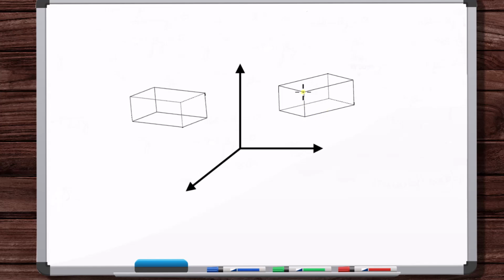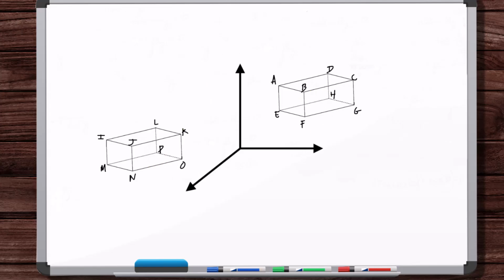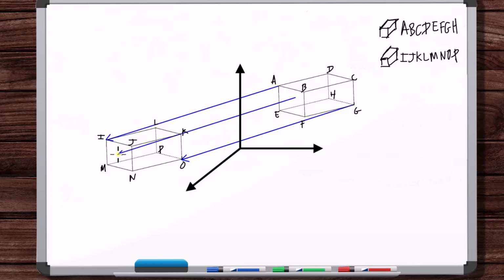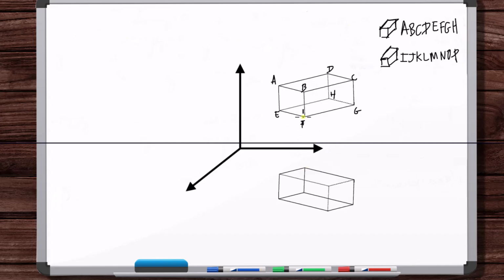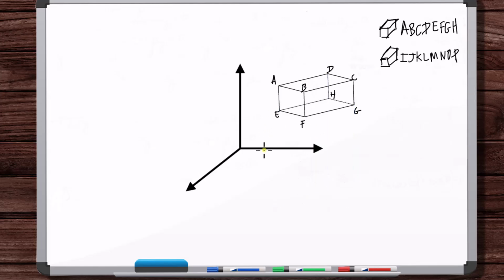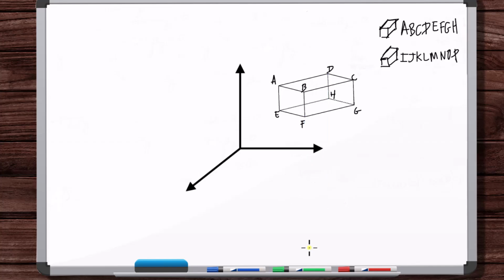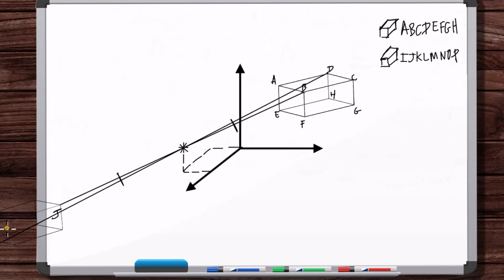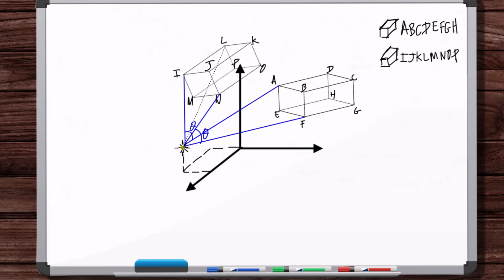Rigid Body Transformations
In this video, we discuss the mathematical specifics behind the three basic types of rigid body rotations, the translation, reflection, and rotation.